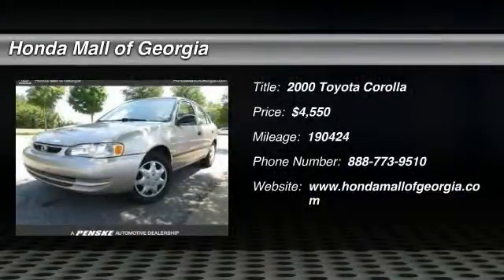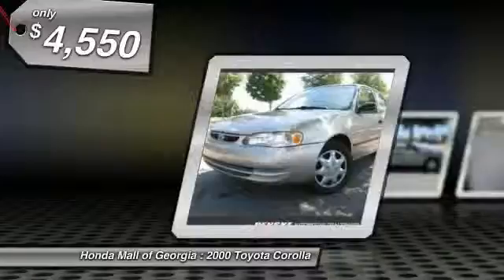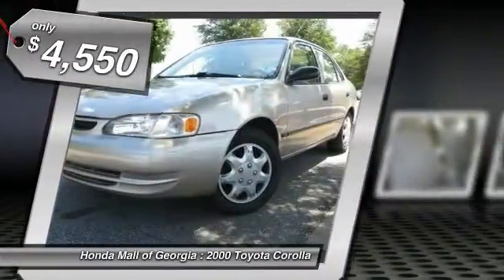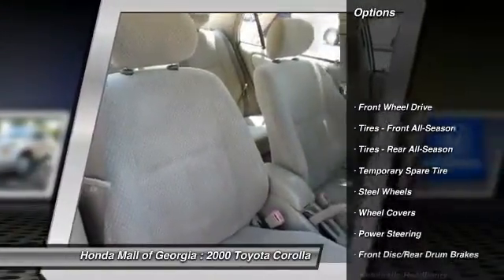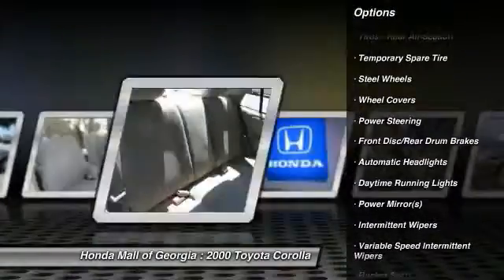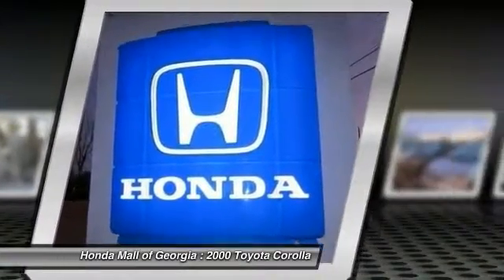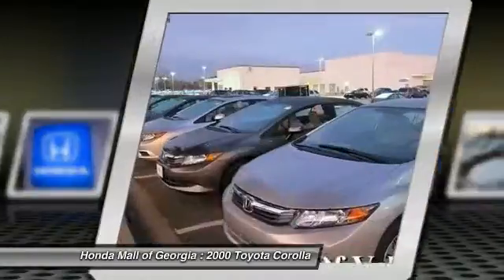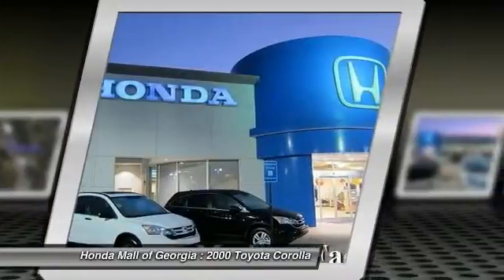2000 Toyota Corolla Buford GA 440833A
2000 Toyota Corolla LE - $4550

EPA 37 MPG Hwy/29 MPG City! LE trim. 4 Star Driver Front Crash Rating. READ MORE! KEY FEATURES INCLUDE: . Child Safety Locks, Bucket Seats, Front Disc/Rear Drum Brakes. VEHICLE REVIEWS: 4 Star Driver Front Crash Rating. 4 Star Passenger Front Crash Rating. Great Gas Mileage: 37 MPG Hwy. VISIT US TODAY: We Are a President's Award Winner (2012, 2011, 2010, 2008, 2007, 2006 and 2004)and 5 Time Counsel of Excellence Finance award winner INVENTORY SHOWN IS ONLY A PARTIAL LISTING OF WHAT WE HAVE AVAILABLE. PLEASE CALL FOR COMPLETE DETAILS AND UP TO DATE INFORMATION. Got a Honda lease return due? Honda Mall of Georgia will pay you $100.00 dollars to return it @ our store. Bring your Honda lease return to Honda Fuel economy calculations based on original manufacturer data for trim engine configuration. Please confirm the accuracy of the included equipment by calling us prior to purchase.